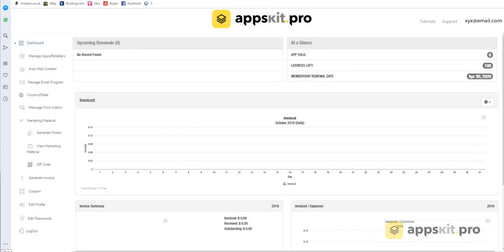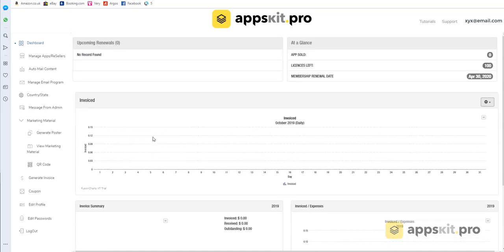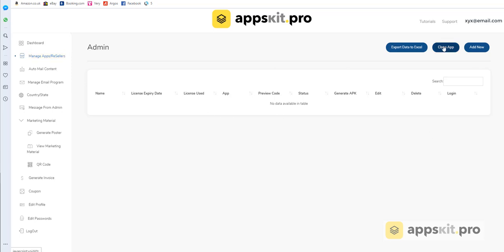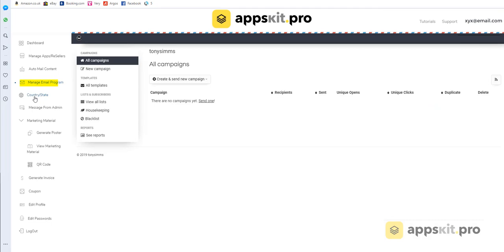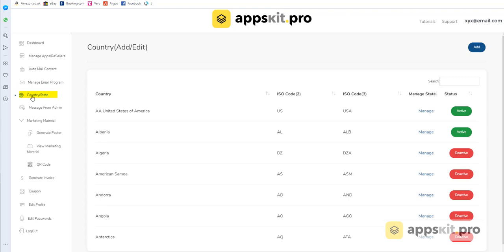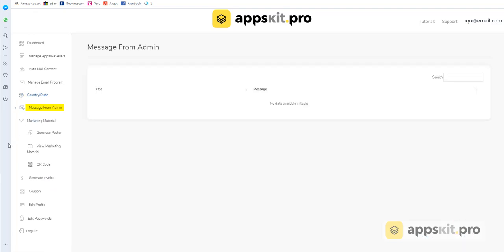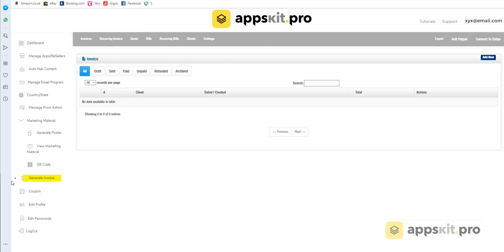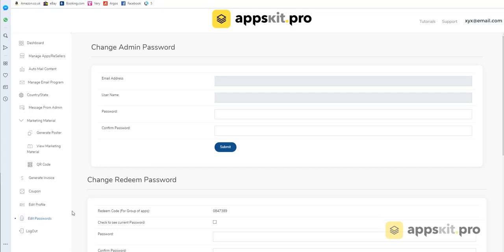[QuickStart] Dashboard Walkthrough